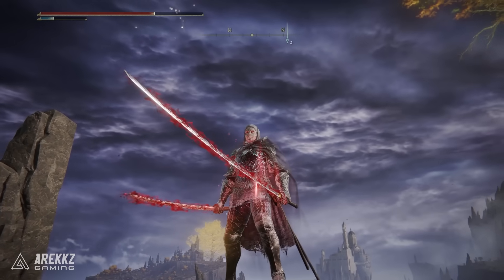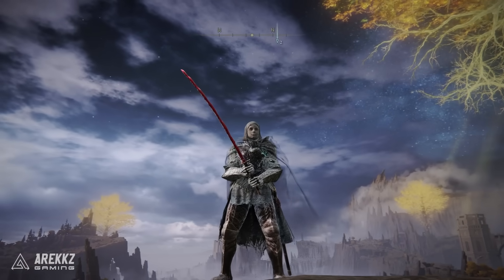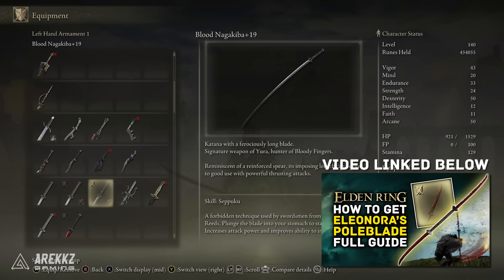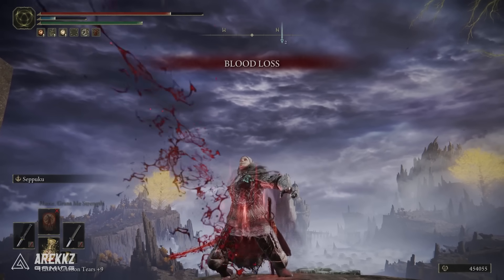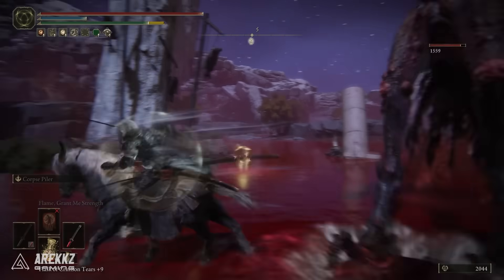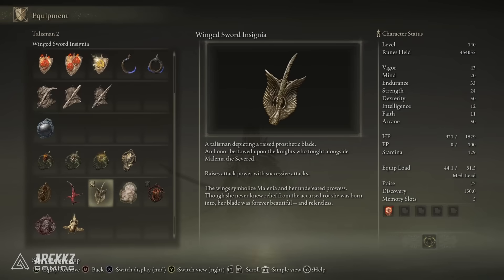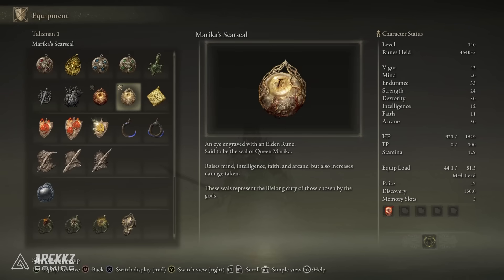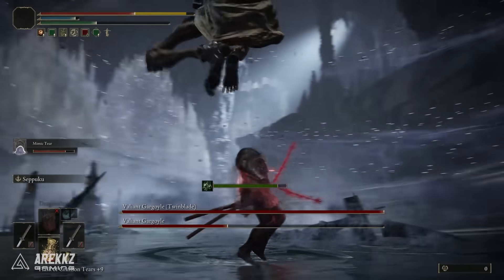Elden Ring - Blood Loss Rivers of Blood Build Guide - Arcane & Dex is Strong in Update 1.03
Here's the Blood Loss build I have been running with Rivers of Blood in Elden Ring. Blood Loss with Dex and Arcane is super strong in Elden Ring following patch 1.03.